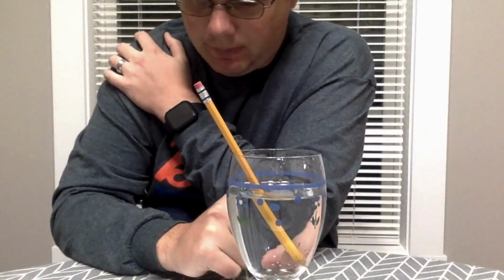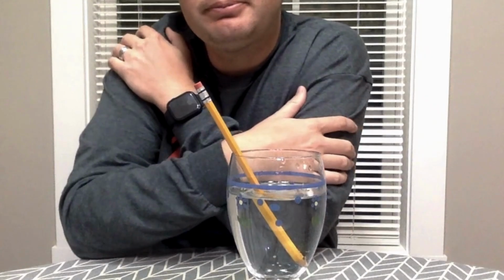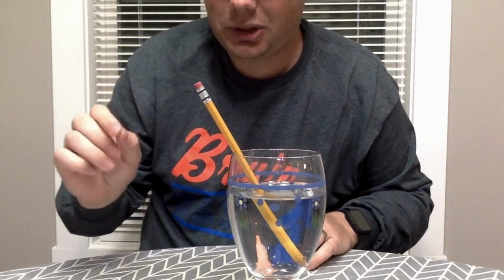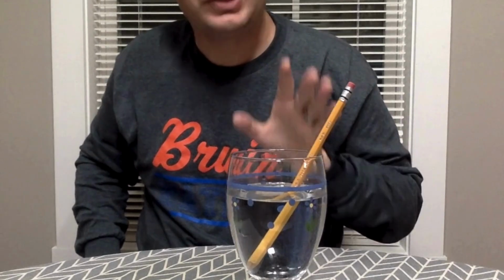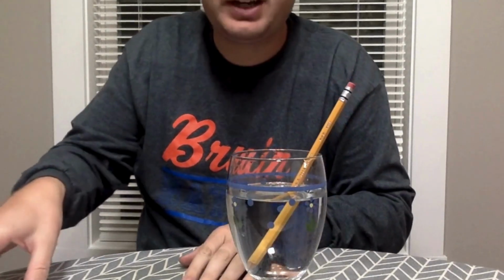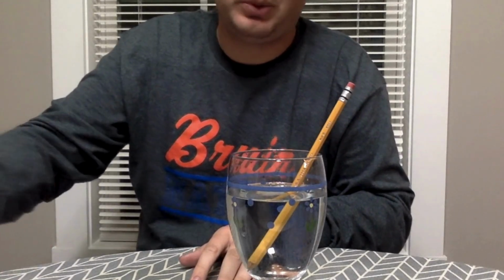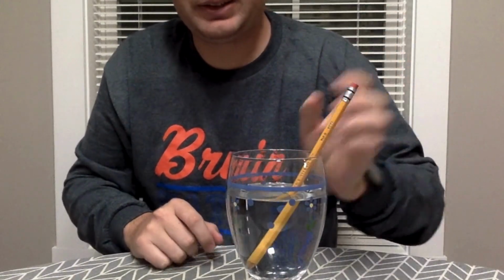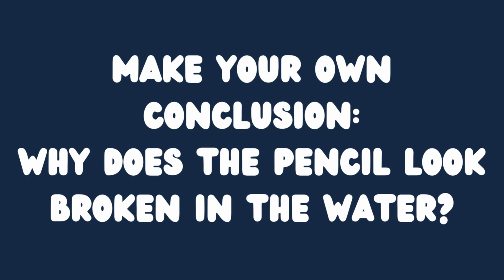Discrepant Event: The Broken Pencil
In this video, I conduct an experiment involving a discrepant event. This video aims to teach about the refraction of light. This video applies to GSE standard S4P1c.